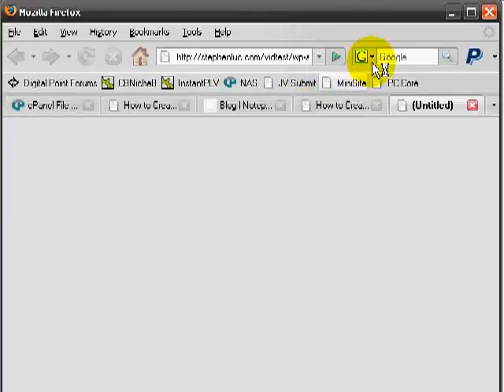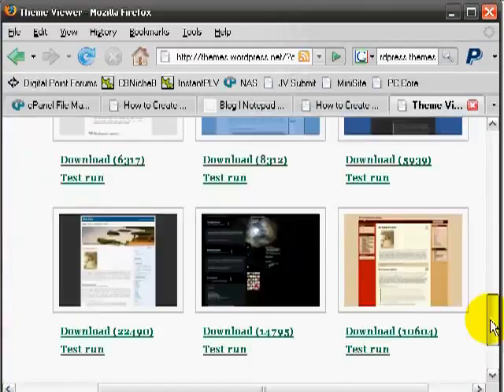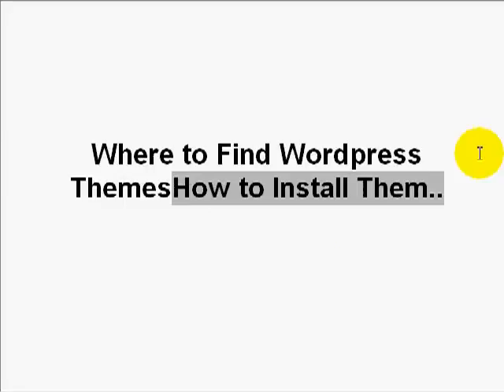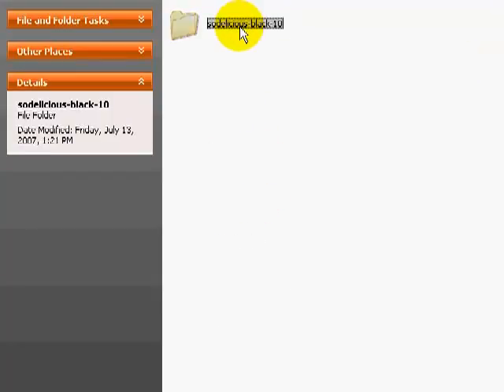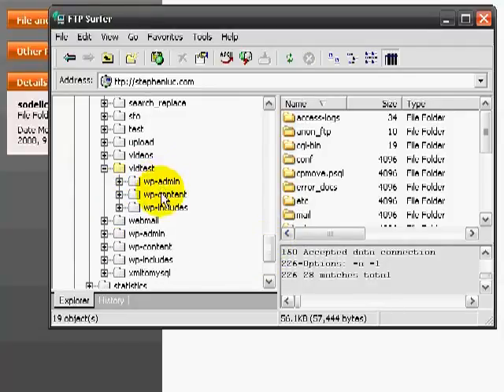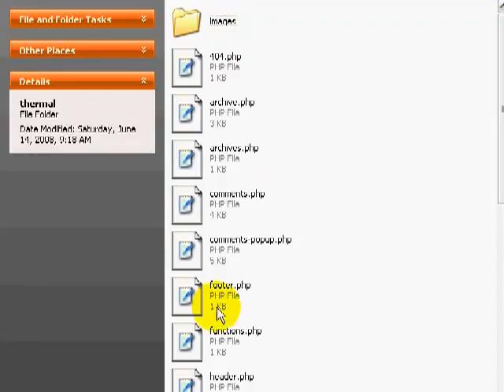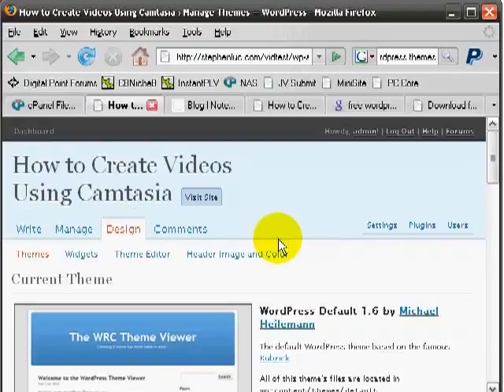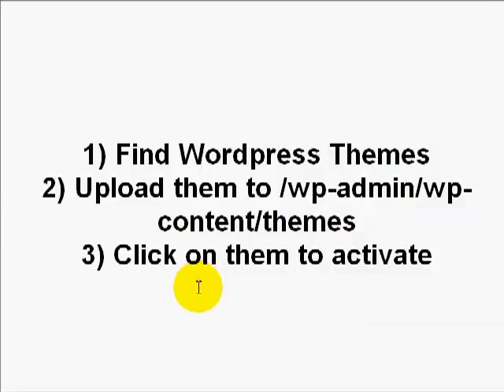How to Install a Wordpress Theme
This video Shows you how to Install free WordPress themes on Word Press for free.